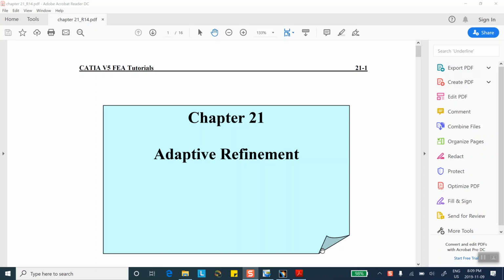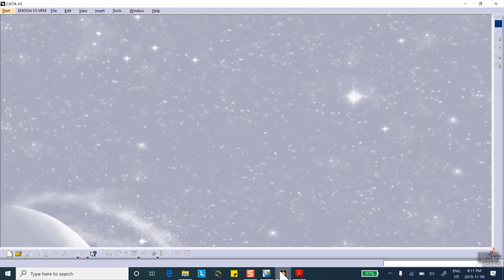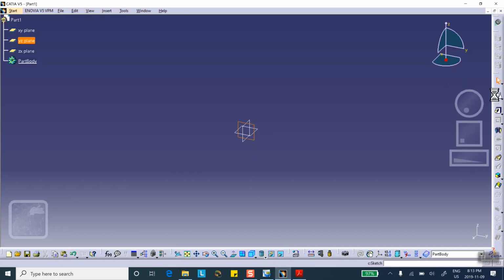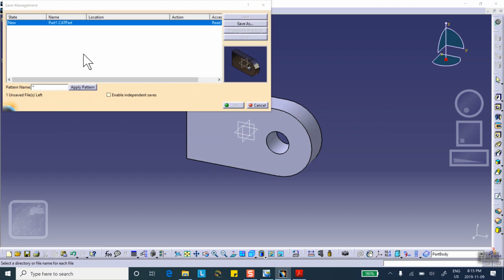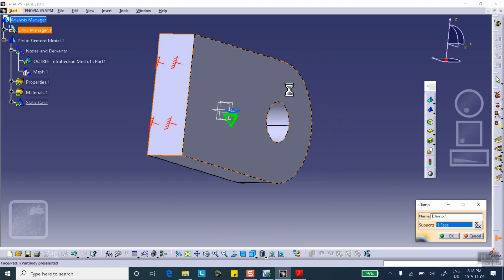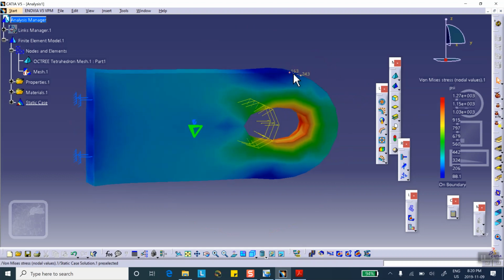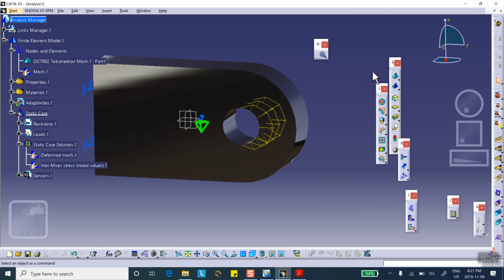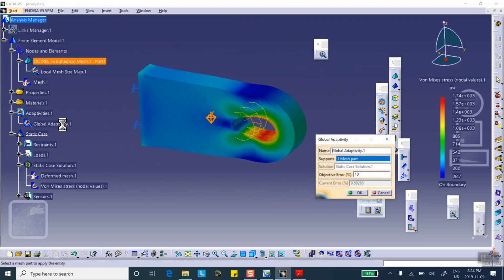FEA Adaptive Refinement, Chap21 Nader G Zamani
Catia v5 FEA Tutorials, R21
SDC Publications